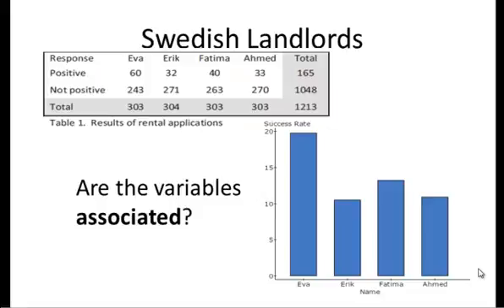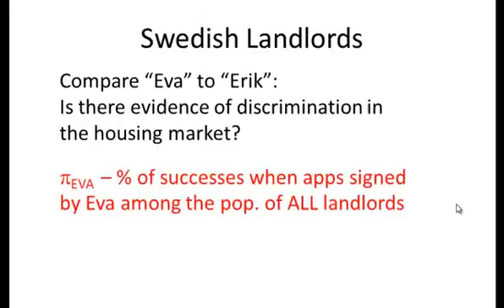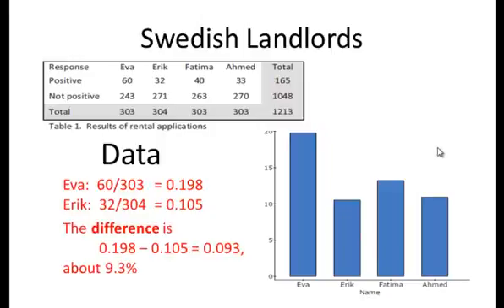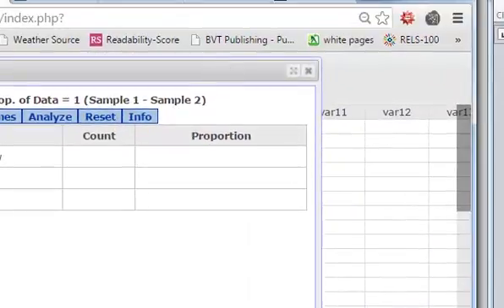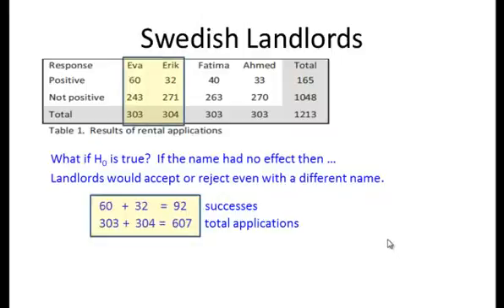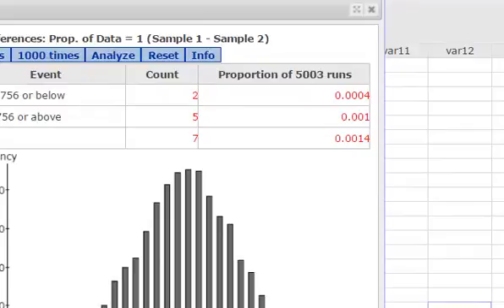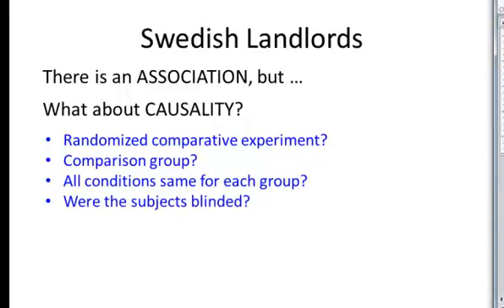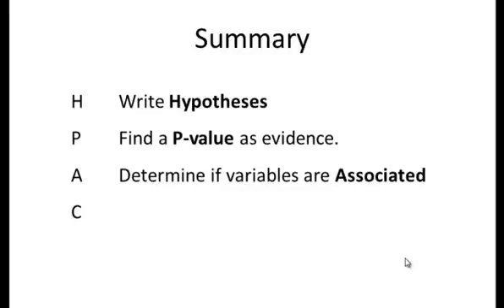Chapter 21 Swedish Landlords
Based on an undergraduate research project -- is there discrimination in the rental housing market in Stockholm, Sweden? See Ragnar & Iverman